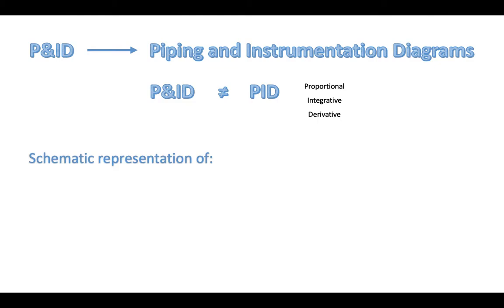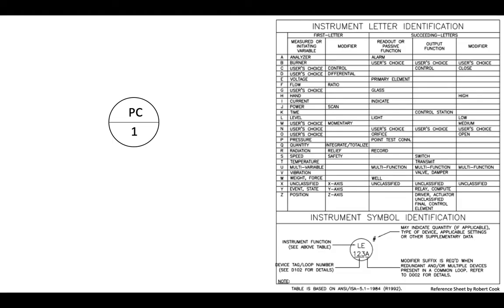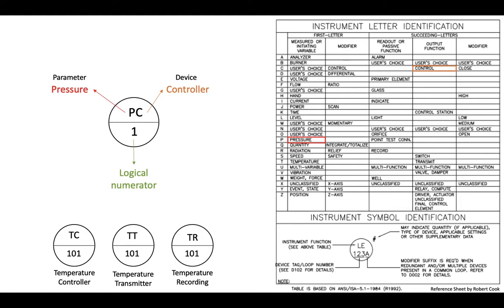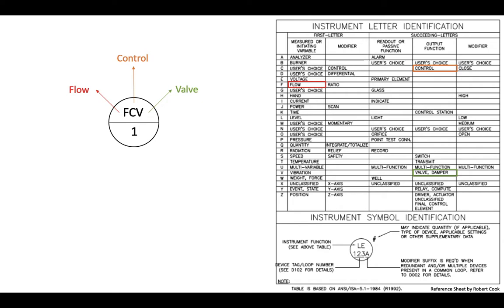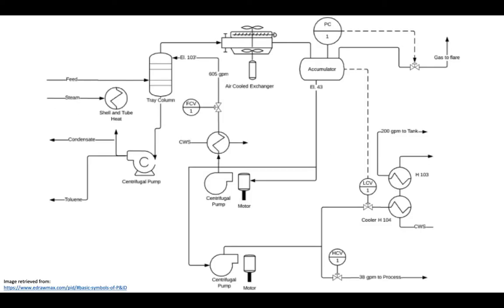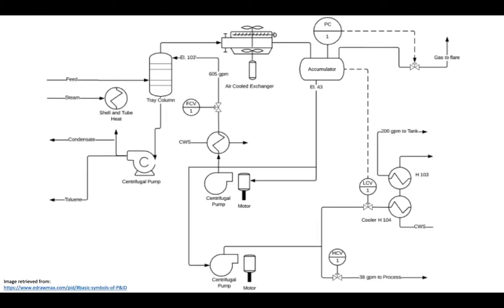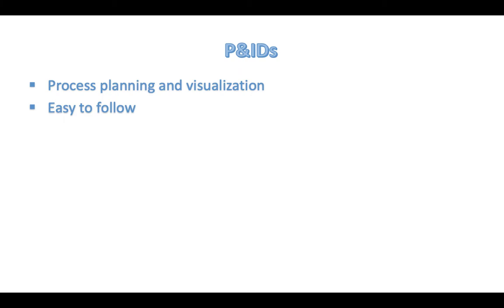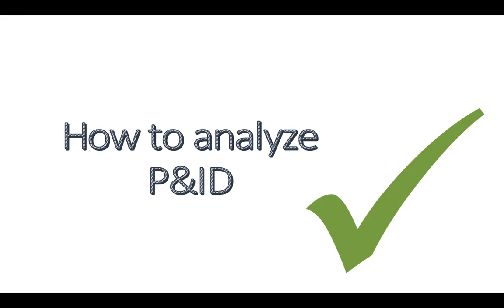How to analyze P&IDs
Karla Gabriela Cerón Álvarez, A01378561.
This video was made as the First Partial Exam for the course of Process Automation Laboratory F2020 at ITESM CEM, with Professor Alf Kjartan Halvorsen.